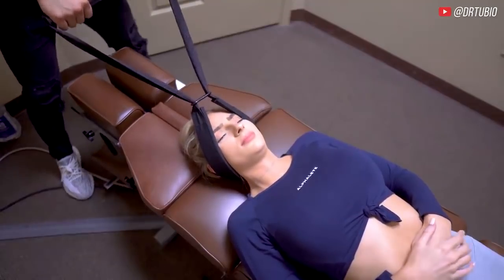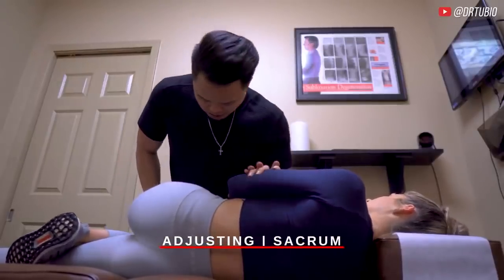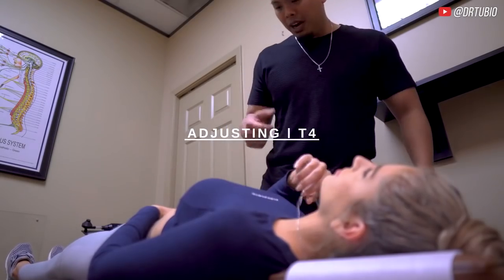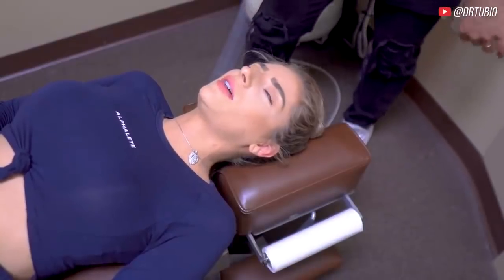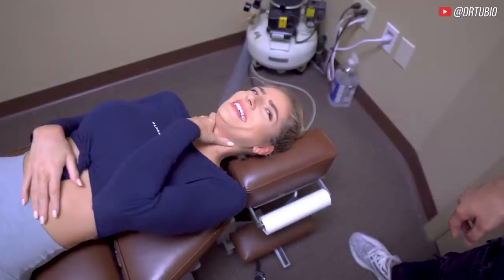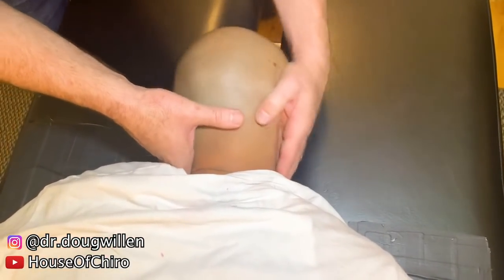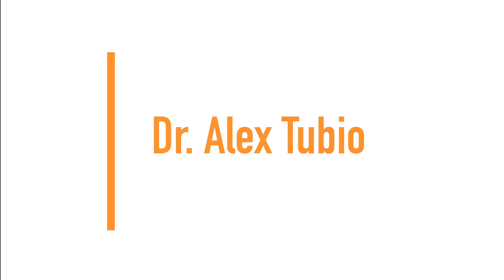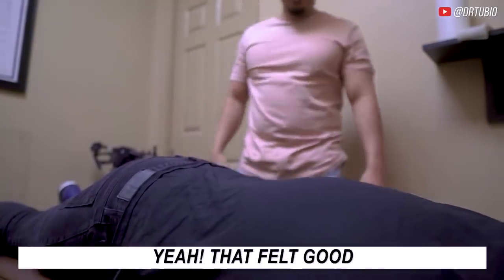*AWESOME* FEET And Complete Upper Body ASMR Chiropractic Adjustment Compilation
For More of the BEST SATISFYING ASMR FULL BODY CHIROPRACTIC ADJUSTMENTS EVERY SINGLE DAY !

What you'll find here in this 13 minute crackalicious video will be plenty loosey-goosey adjustments, deep spine tingling cracks in all of its full ASMR glory ! Todays video is very intense and powerful featuring treatment from Dr Brent Binder and a whole list of chiropractors who feature here.

This video was a joy to edit and I love watching back through these videos myself as I too am addicted to watching chiropractic videos, I am a 'CrackAddict' just like you.

As Dr. Gregory Johnson says 'Crack Addicts are gonna love you' so I hope everyone enjoys todays video as much as I did, and if you do, let me know in the comments section below !